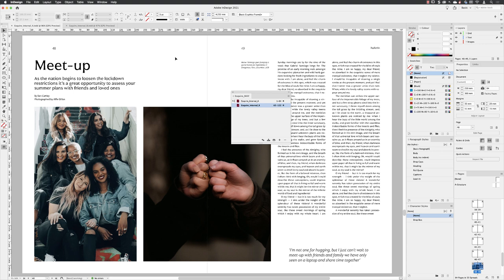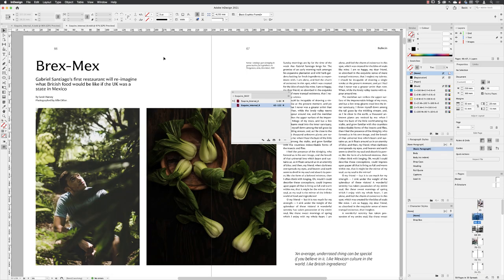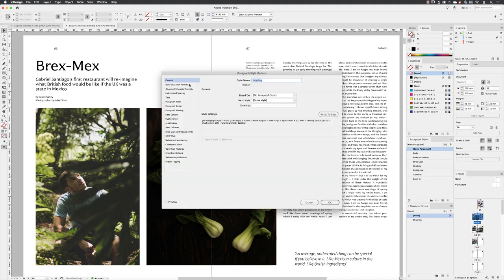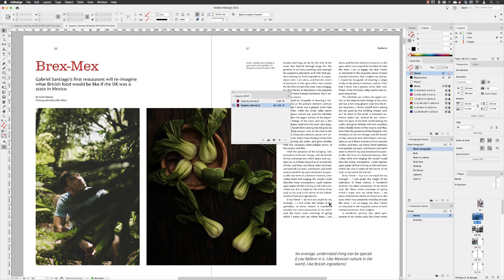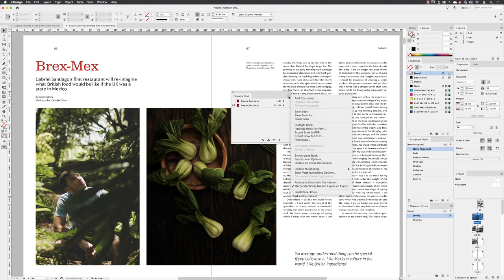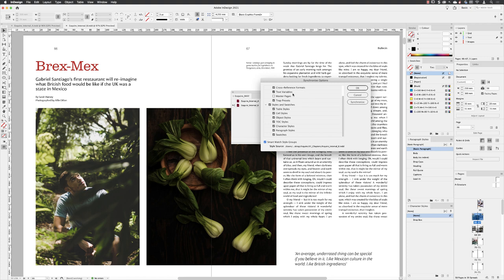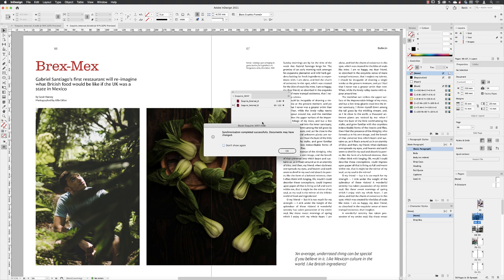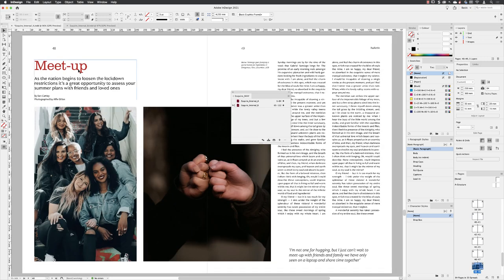17-Synchronise Styles within a Book